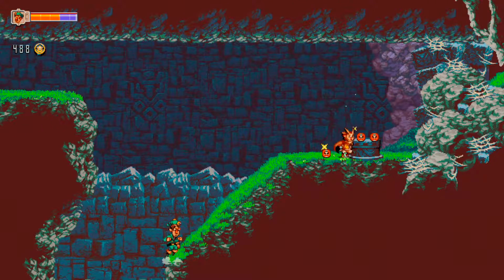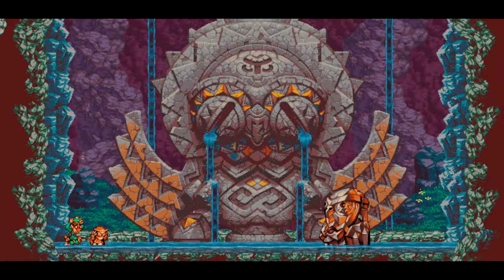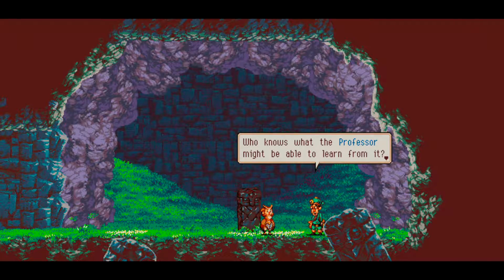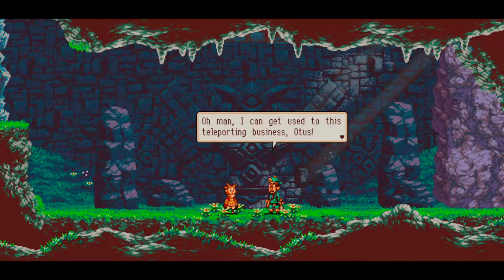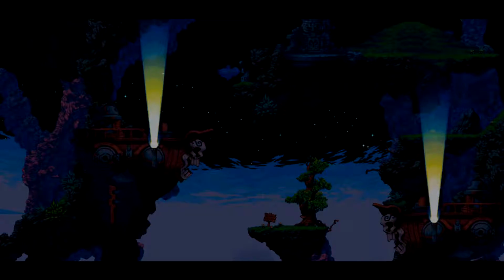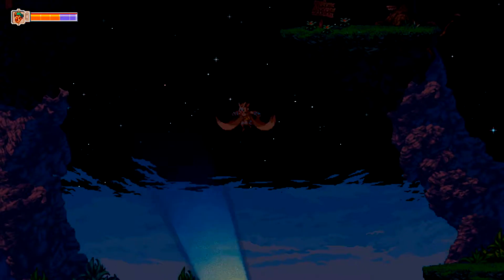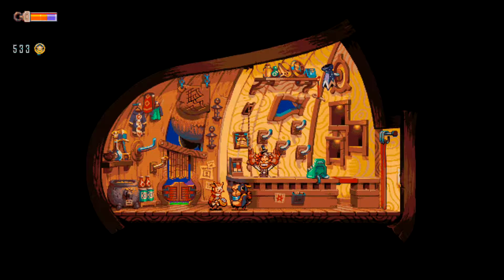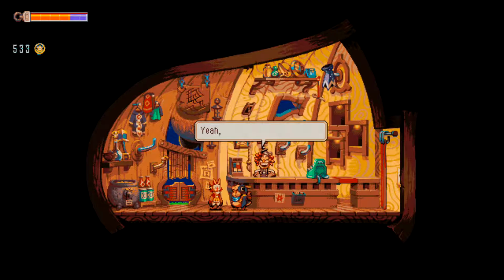Small Bits - Owlboy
A small bit of the hi-bit indie platforming adventure game Owlboy by D-Pad Studio.